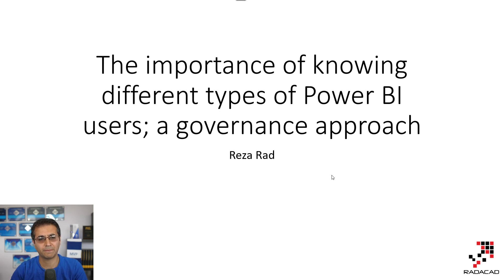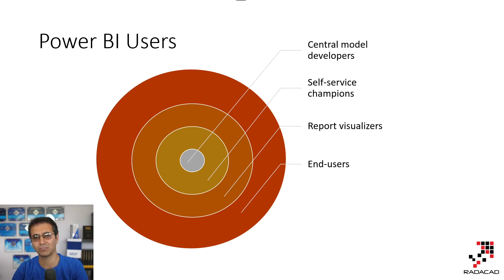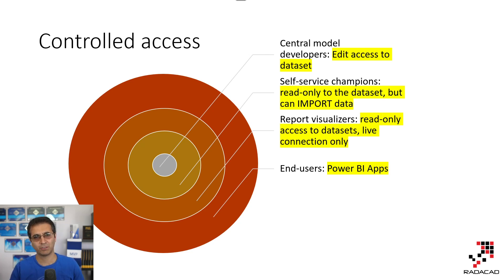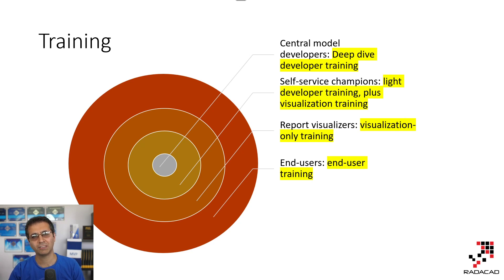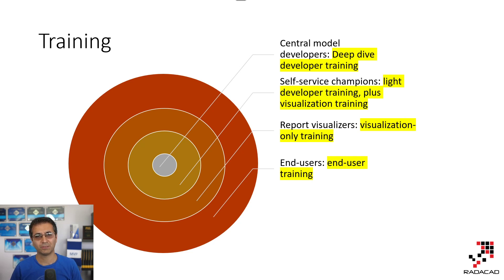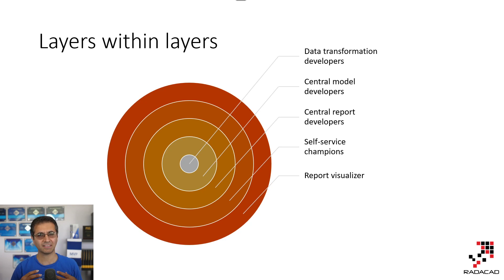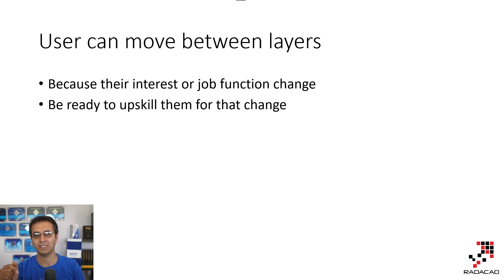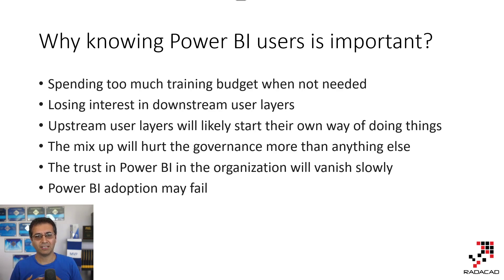The importance of knowing different types of Power BI users; a governance approach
Power BI users are not all in the same category. If you treat everyone the same, then you wouldn't have a successful Power BI adoption. You would likely spend too much on the training and gain much less of adoption. In this video, I'll explain what are the different types of users and what are proper actions for each category.